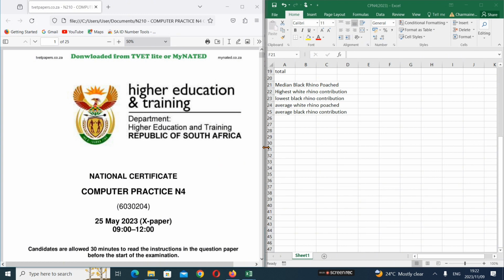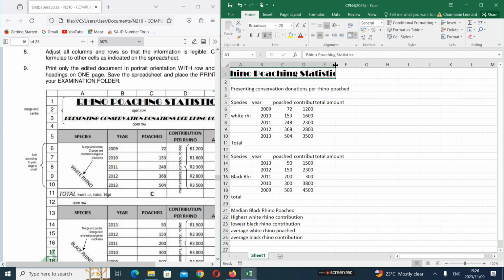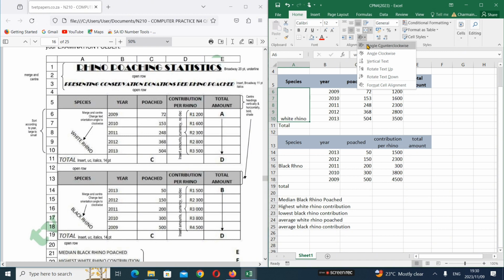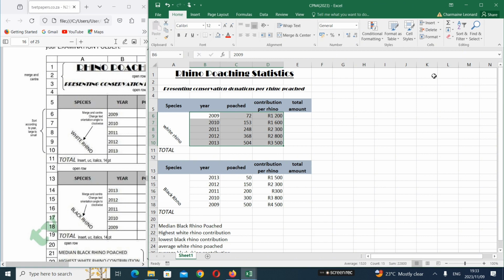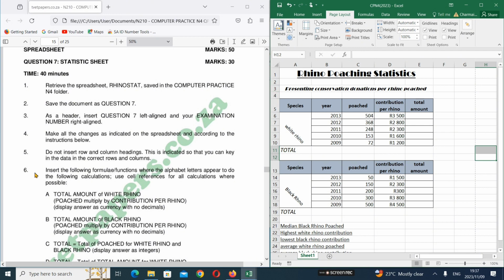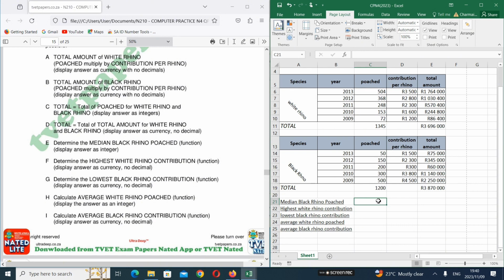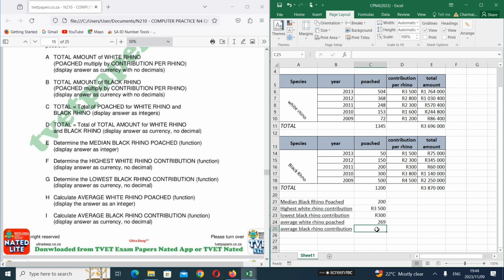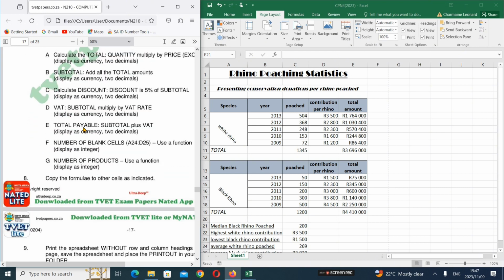How to do Excel for beginners( 2023 question paper)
The video mostly focuses on how to edit excel document and making changes to the table.
focuses on excel formulas such as How to do Median, How to calculate highest and lowest, how to calculate average.